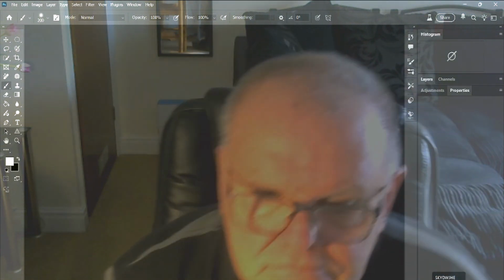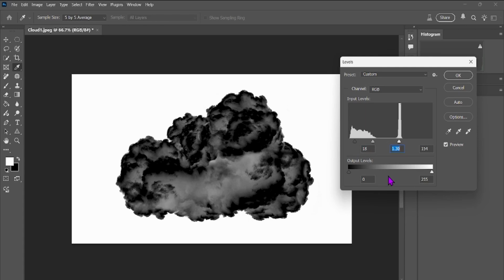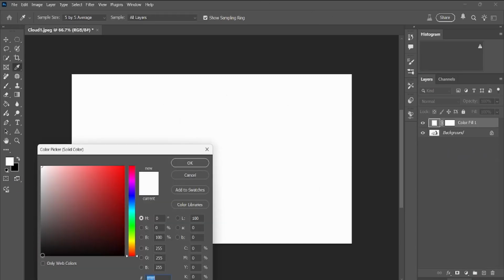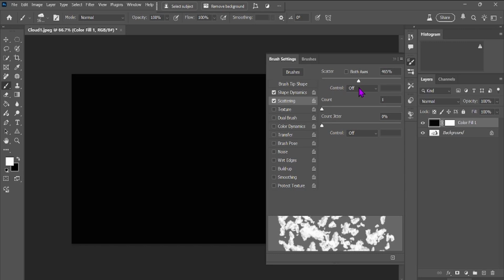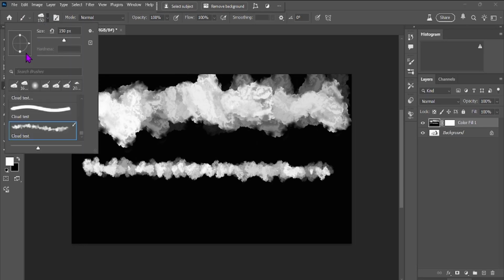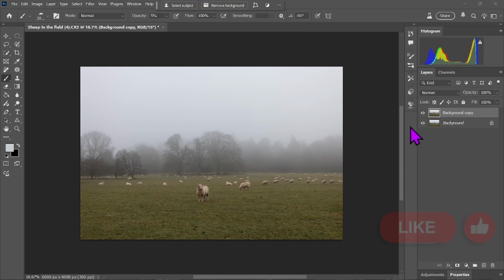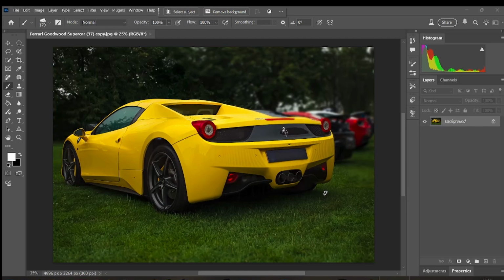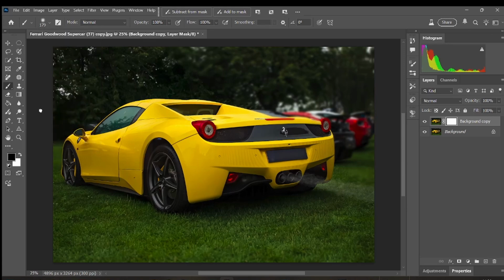The most USEFUL brush for Photoshop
"Want to add realistic smoke and cloud effects to your Photoshop creations? In this easy-to-follow tutorial, I'll show you how to create your own custom brushes! Learn the secrets to crafting stunning smoke and cloud textures from scratch. Let's dive in!